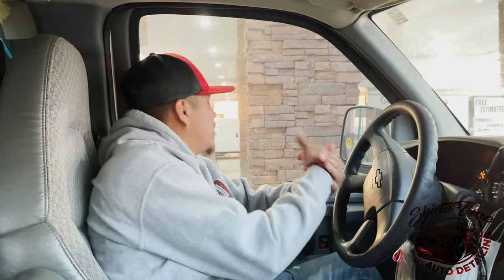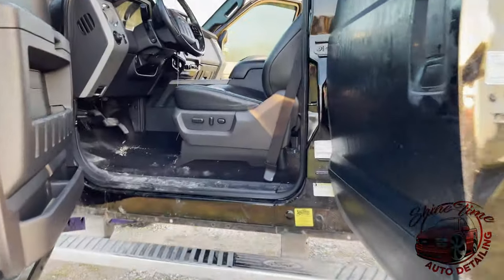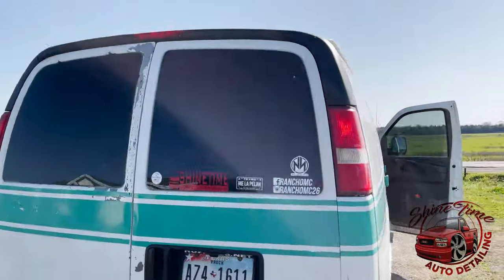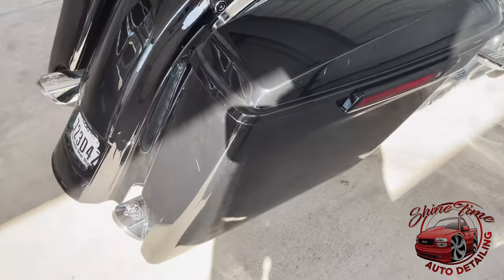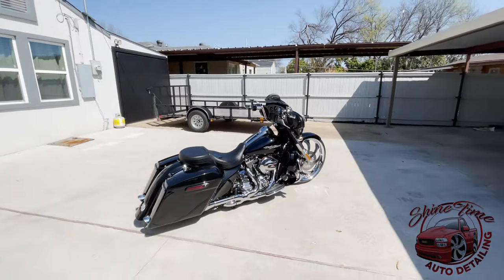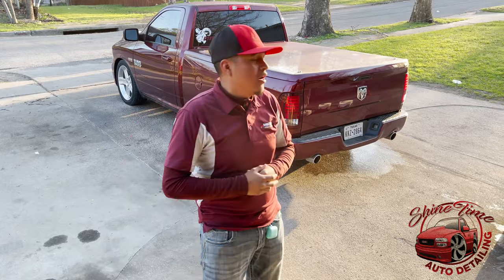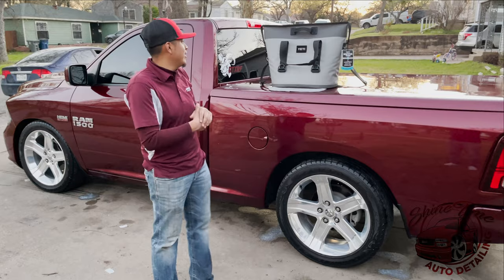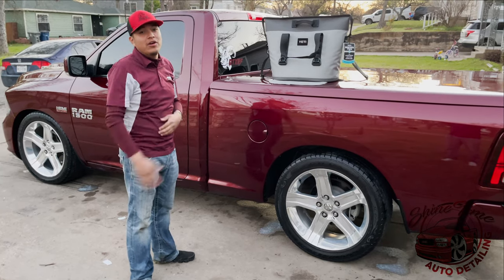!! HARLEY DAVIDSON CUSTOM BIKE !!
1. MUST PROVE BY DM US A SCREENSHOT ON INSTAGRAM @SHINETIMECW
2. FOLLOW @SHINETIMECW ON INSTAGRAM

(MUST BE IN THE DFW AREA TO PARTICIPATE ON THE GIVEAWAY)